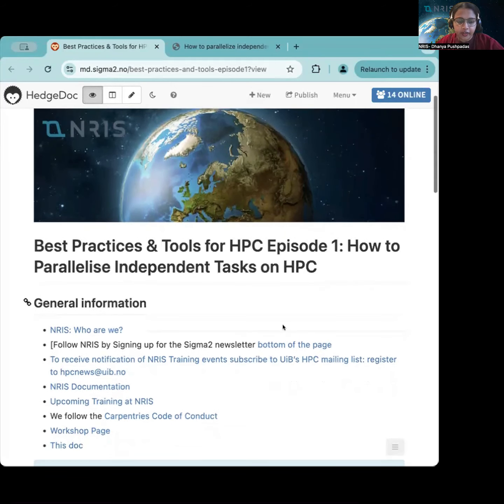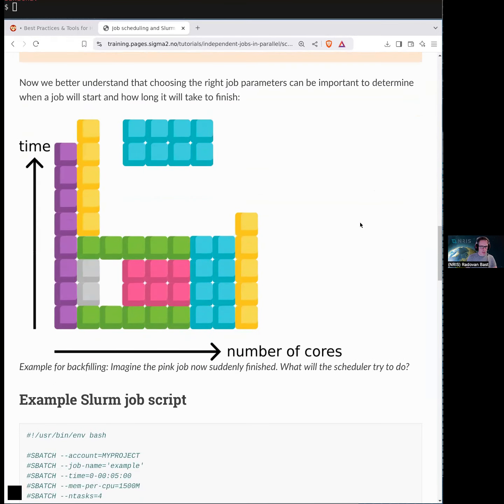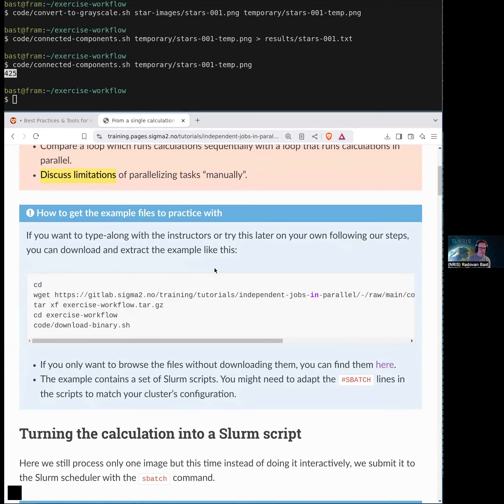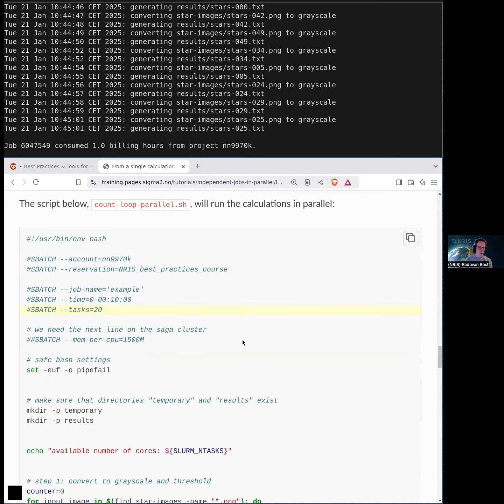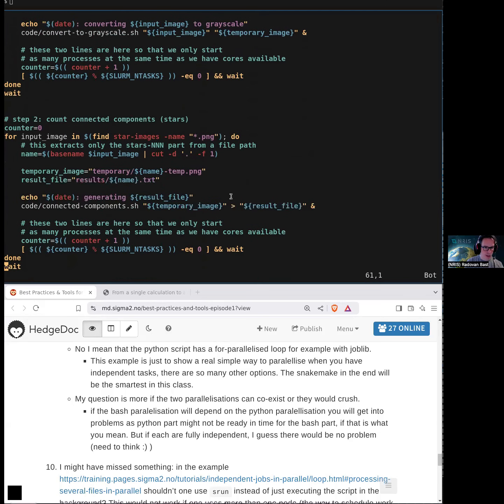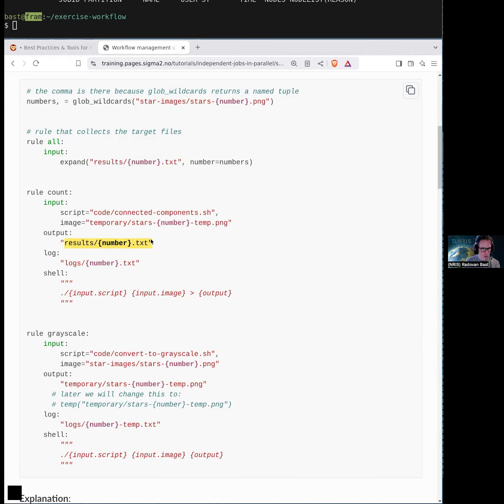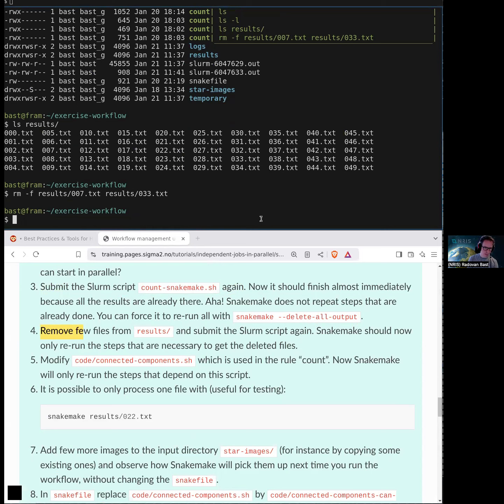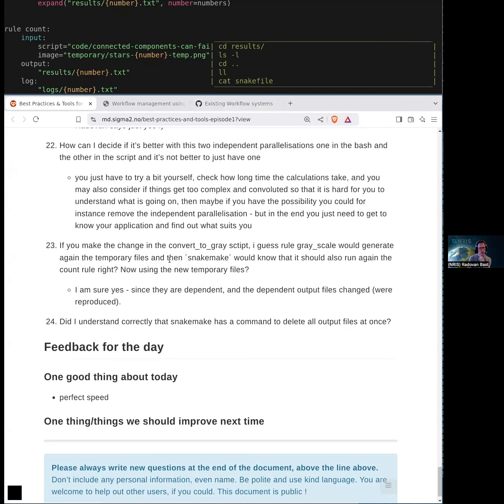Episode 1: How to Parallelise Independent Tasks on HPC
Sometimes you need to run many similar calculations. Instead of running them one after the other and managing many job scripts or writing elaborate shell scripts, we will learn how to run them potentially at the same time using a workflow manager without writing many job scripts. We will demonstrate and practice this using Snakemake. If your calculation is a for-loop in Python or R and it takes too long to run, this session is for you.